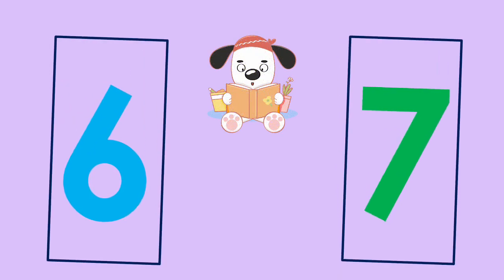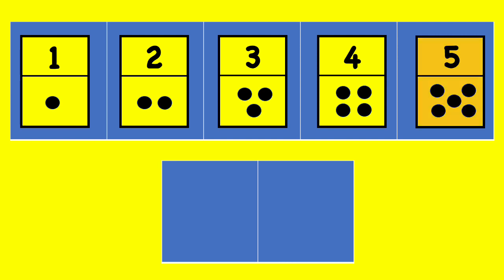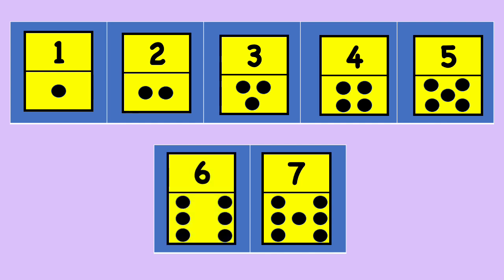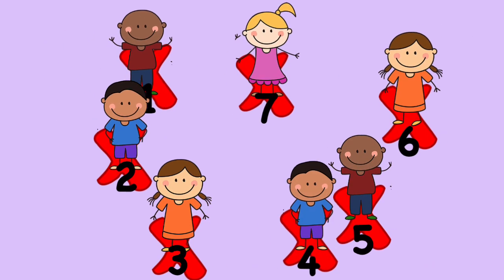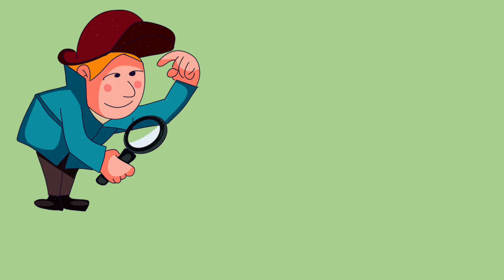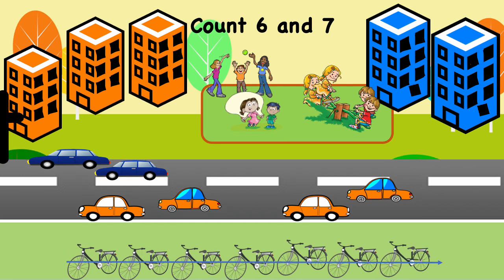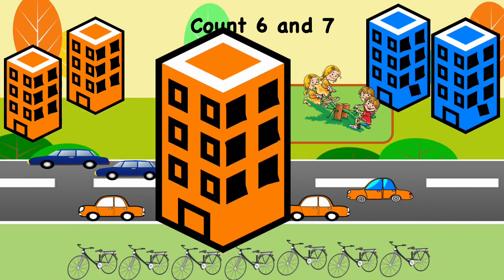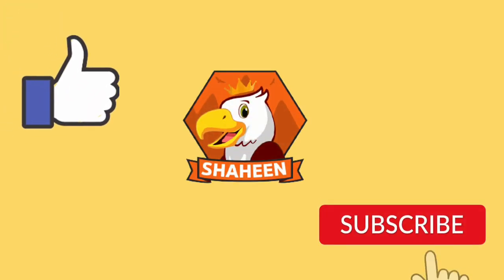COUNT 6 and 7 | KINDERGARTEN MATH | SHAHEEN DIGIKIDS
Worksheet attached. Download it for free!

Don’t forget to download free worksheets for your children or students while watching our educational entertaining videos.
Just download the pdf and print it out, the worksheets are a good source for them to practice sound and letter recognition. These are ready for your child/student to work on. Enjoy!

Let's learn count 6 and 7 with Shaheen DigiKids.

We are here for you!  Shaheen DigiKids make fun and educational videos for children from kindergarten level to grade 5. Shaheen will help your child master the skills required for  reading and writing. Children  will enjoy videos and will learn and review what they have learnt in school or had a hard time learning those skills.

Find Shaheen Digi kids also on